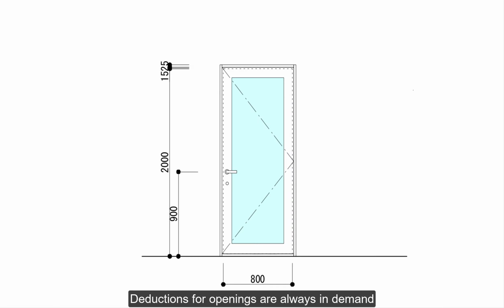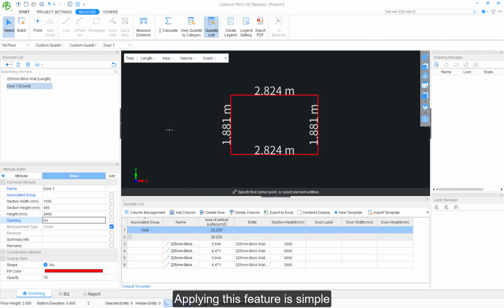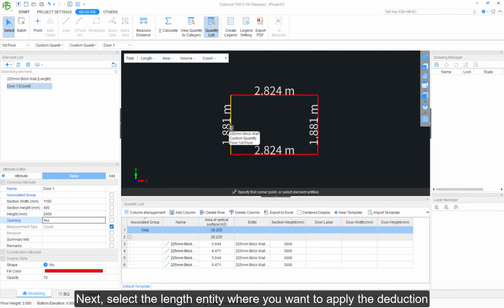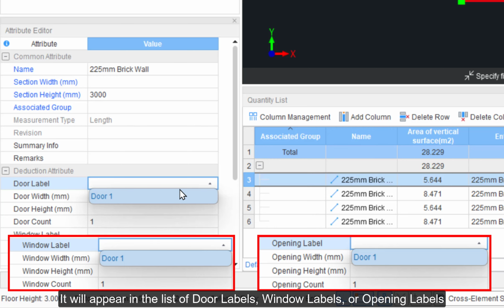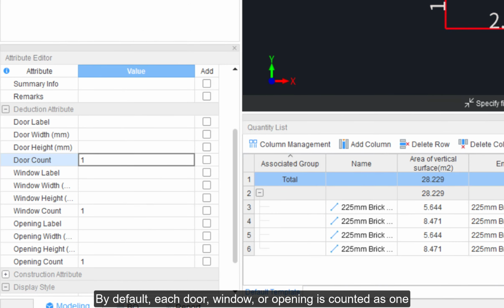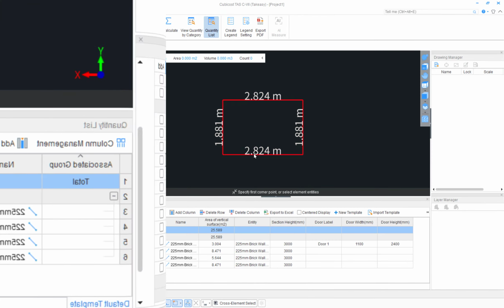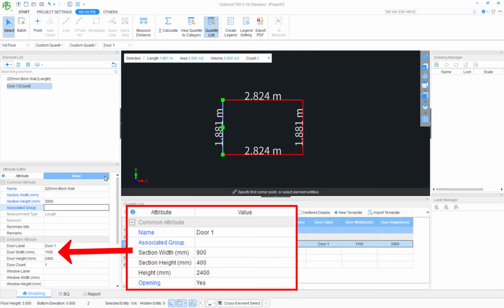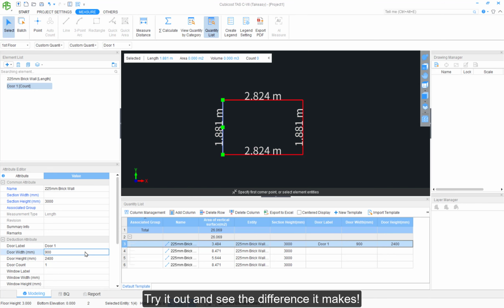Fix Your Length-Based Quantities with Proper Deductions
Correct quantities with proper deductions.